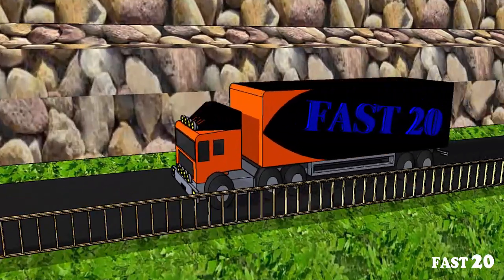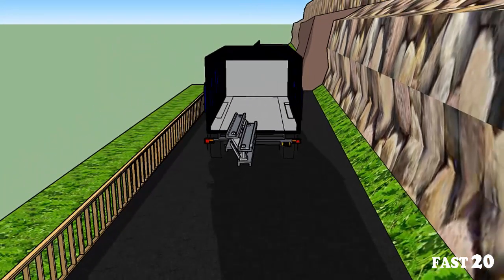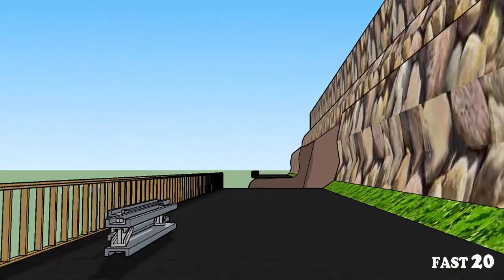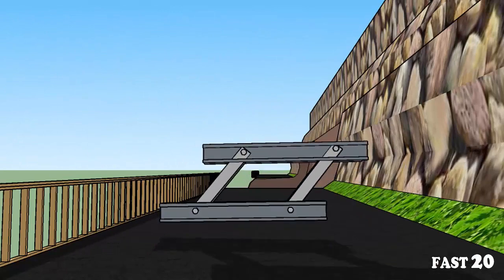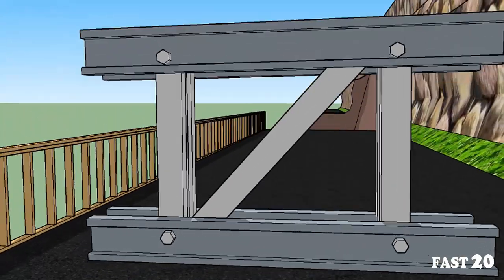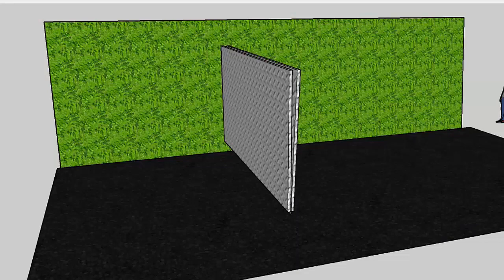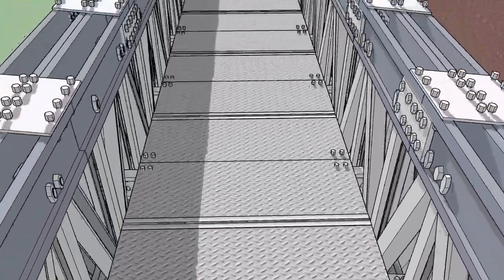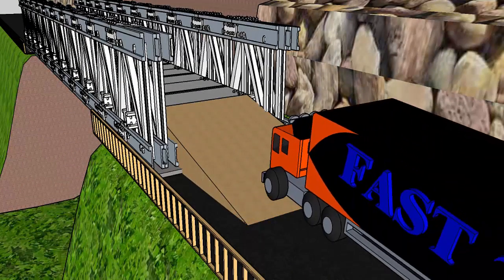Foldable & Detachable Bridge | FAST 20 | Gov of Uttarakhand | MK102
Smart India Hackathon 2020

Idea Title:- Restoring of transportation system in the Hilly areas of Uttarakhand during peak rainy season  (MK102)

Organization:- Gov of Uttarakhand

Team:- Fast 20